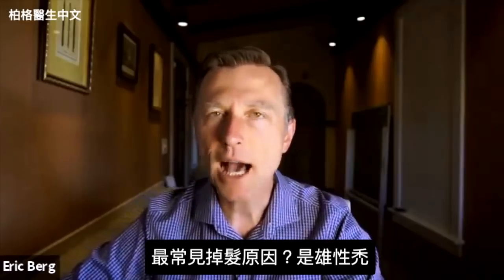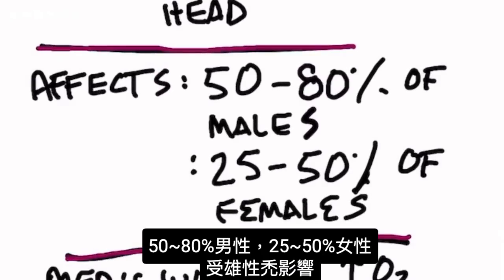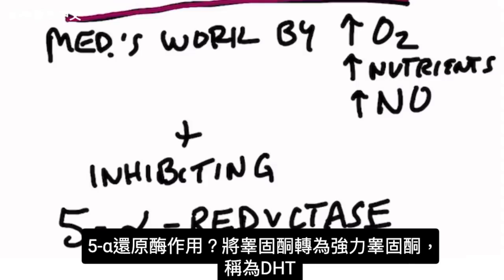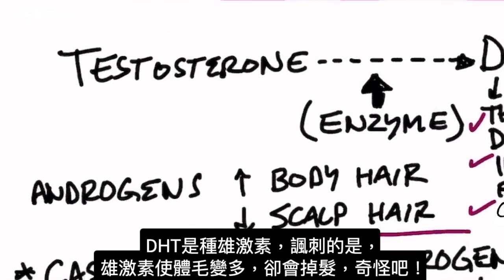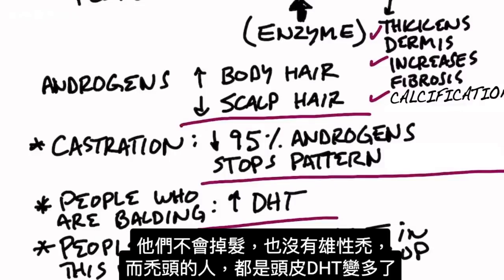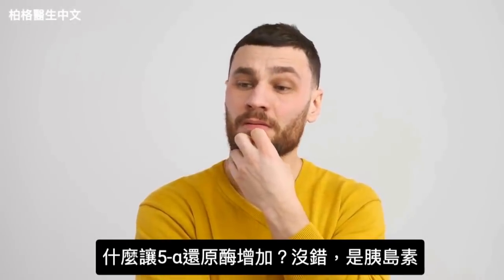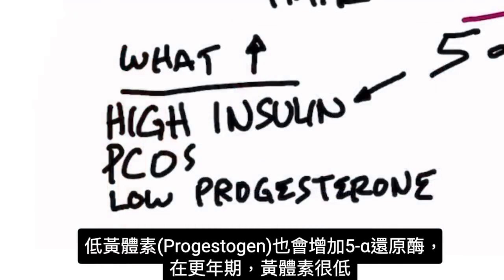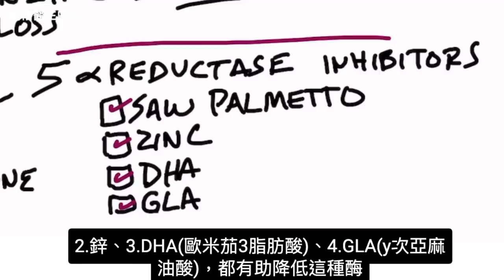常見掉頭髮原因,雄性禿自然療法,,柏格醫生 Dr Berg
猜猜看最常見的掉髮原因是什麼？
時間標記 ：
0:10 什麼是雄性禿？
0:35 治療掉髮的藥物
1:05 DHT和掉髮有什麼關係？
2:23 是什麼增加了5-α還原酶？
2:57 改善雄性禿的正確飲食
3:04 雄性禿的自然療法
3:38 分享你的成功故事！

柏格醫生 dr berg談掉髮最常見的原因。掉髮最常見的原因是雄性禿。

雄性禿是局部性的掉髮。在男性中，可能是髮際線後退以及禿頭。
女性中，比較多的是整頭的頭髮變稀疏。
雄性禿掉髮影響 50-80% 的男性和 25-50% 的女性。

治療掉髮的藥物有幾種不同的功效。
有一種常用的藥物，透過增加頭皮的氧氣、營養和一氧化氮來達到效果。

大多數治療掉髮藥物用降低“5-α還原酶”，來達到效果，這種酶會將睾固酮轉化為更強力的睾固酮形式，稱為DHT。DHT 是一種的雄激素。

過多的DHT會導致：
 1. 毛囊周圍的真皮層增厚（使毛囊窒息）
 2. 纖維化增加（環繞頭髮毛囊的疤痕）
 3. 毛囊周圍的鈣化

5-α還原酶是決定你是否會掉髮的關鍵因素。胰島素會增加 5-α 還原酶。

跟高胰島素會造成雄性禿
低黃體素(progesterone)也會增加 5-α還原酶。

吃低碳水、和斷食來降低胰島素，有助治療雄性禿。

雄性禿的自然療法：
 1. 鋸棕櫚 (Saw palmetto)
 2. 鋅
 3. DHA（一種歐米茄3脂肪酸）
 4. GLA（y次亞麻油酸(a certain type of fat)）

艾瑞克柏格(Dr Eric Berg)醫生介紹：
56歲，脊椎醫生， 他是弗吉尼亞州、加利福尼亞州和路易斯安那州的3州脊椎科醫生，￼執照一直維持有效。他是全球知名的健康生酮飲食和斷食專家，也是《新體型指南》和KB Publishing出版書作者。